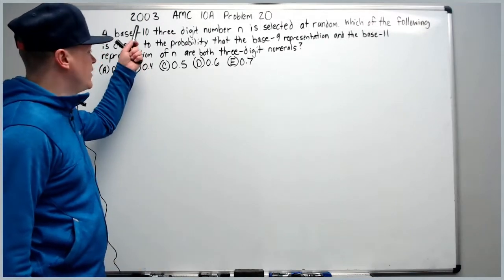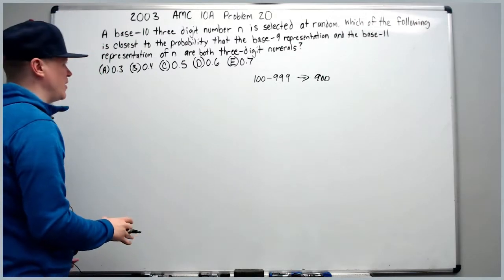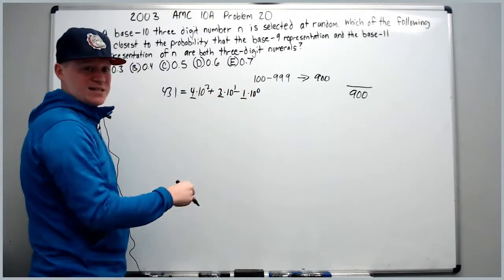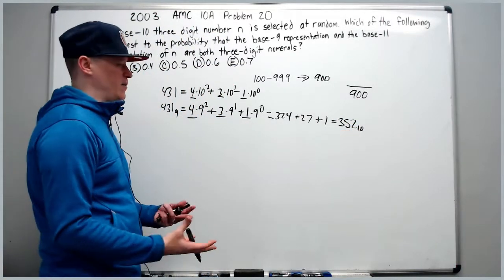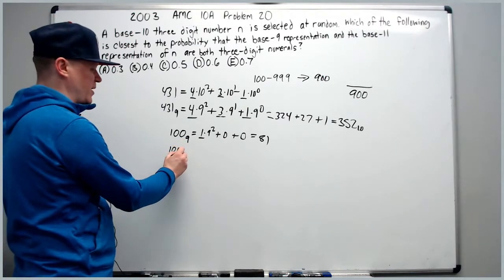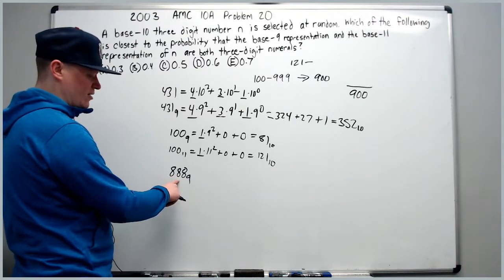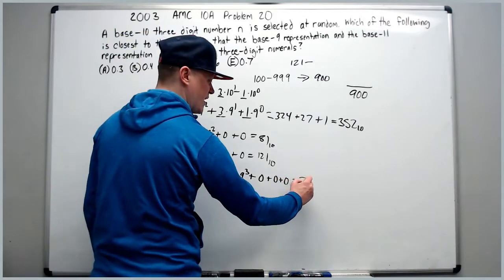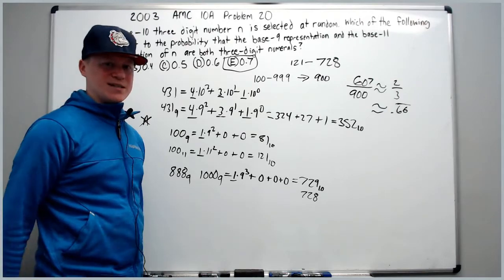2003 AMC 10 A, Problem 20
Number Theory, Numbers in other Bases, and Probability combine to make this problem. This problem was done by request concerning the topic of numbers in other bases. To learn more in depth about the concepts presented here, you might want to pick up Intro to Number Theory from AoPS.